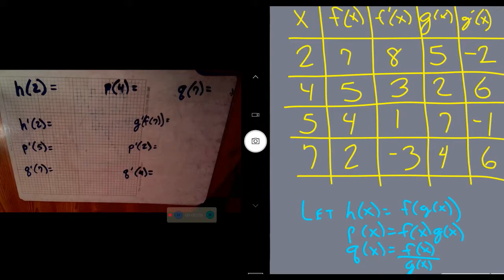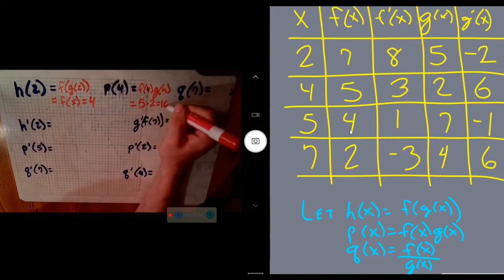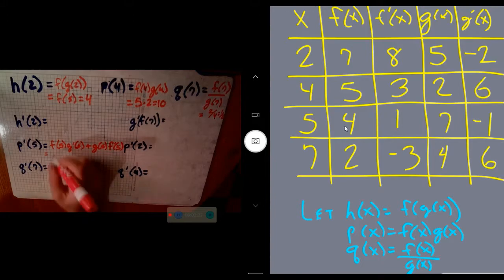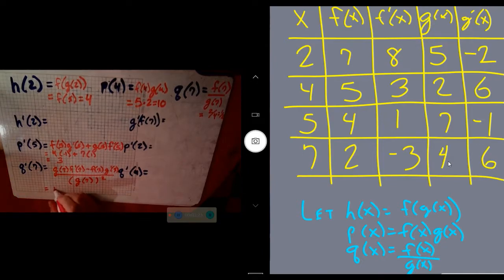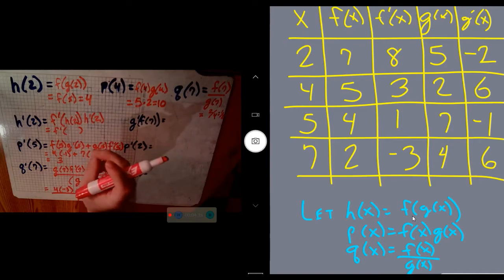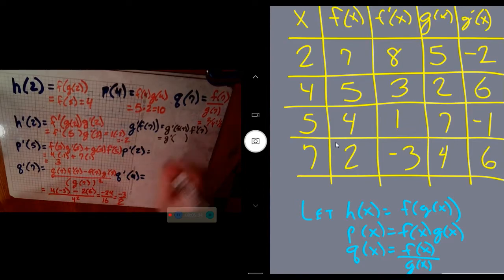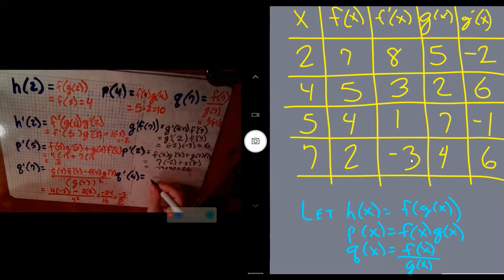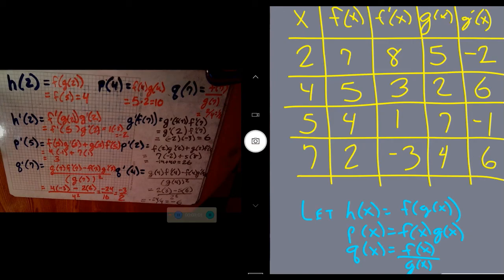product quotient chain rules using tables